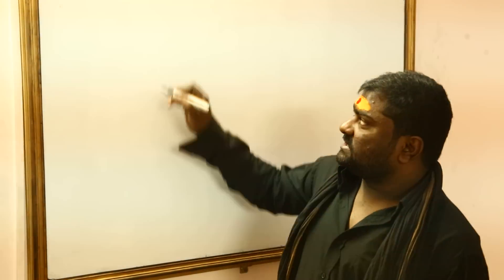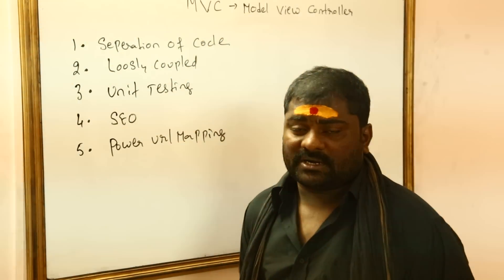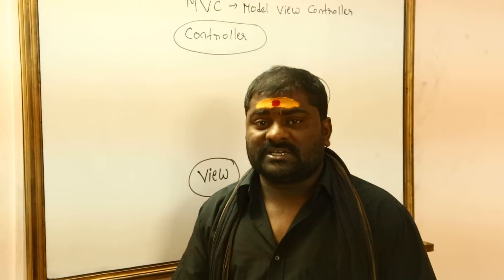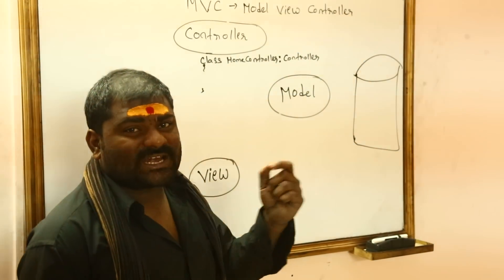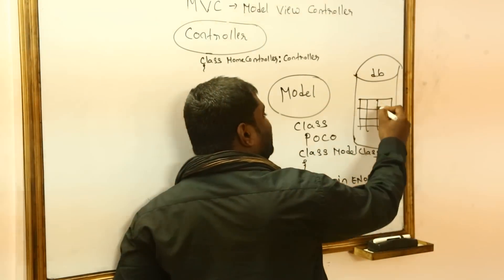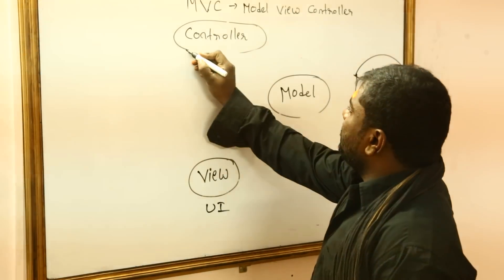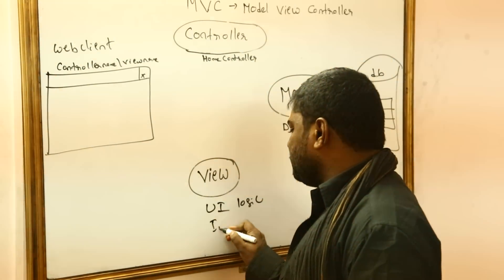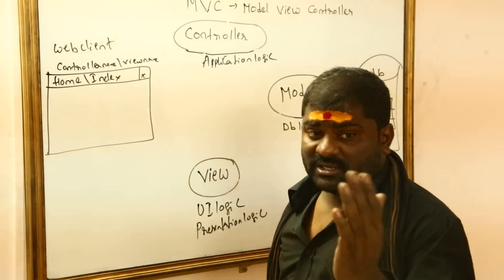MVC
in this video i explained about what is MVC and why MVC The main aim of this video is to Explain the need of MVC.Please post ur comments for better suggestions